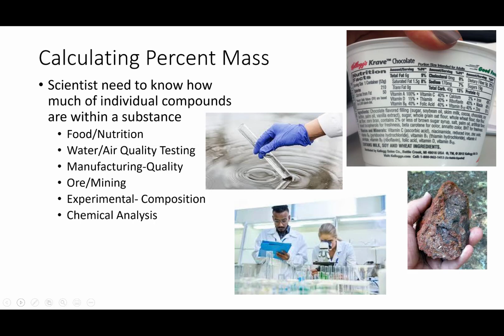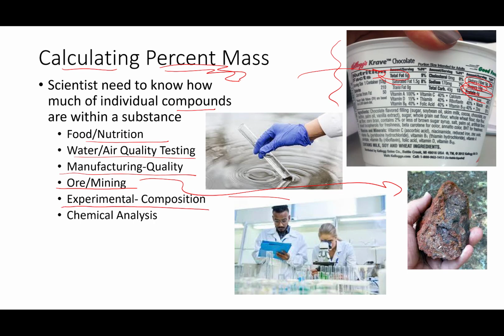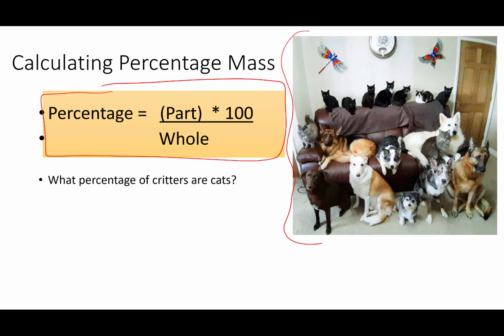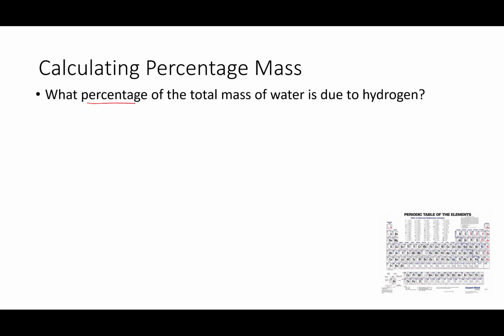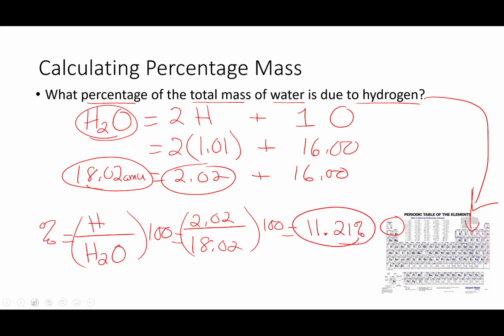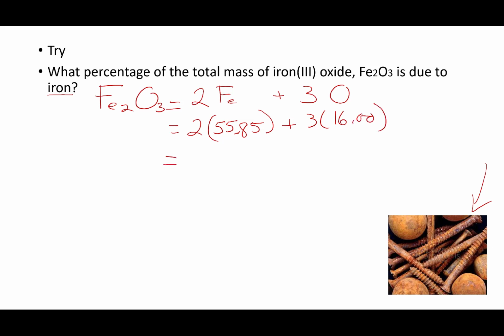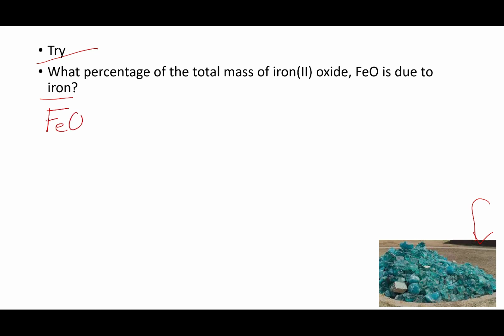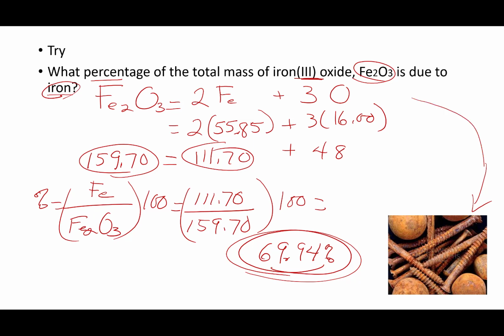BC 8 6 Calculating Percentage of an Element in a Compound Based on Mass